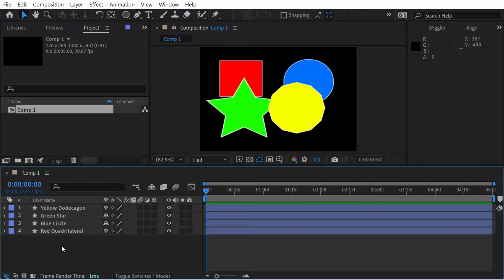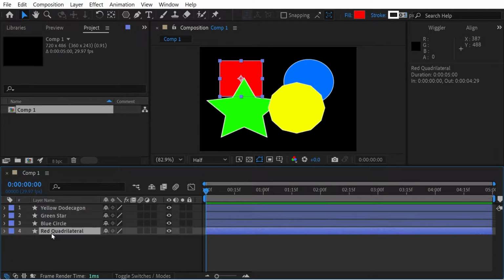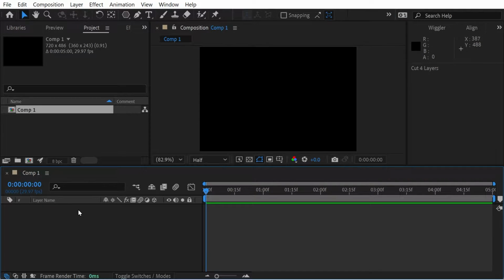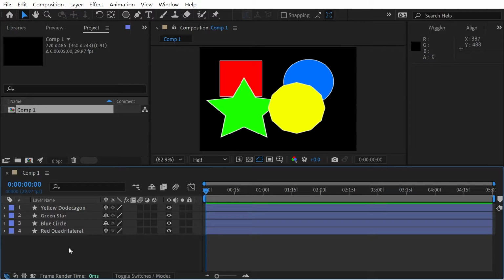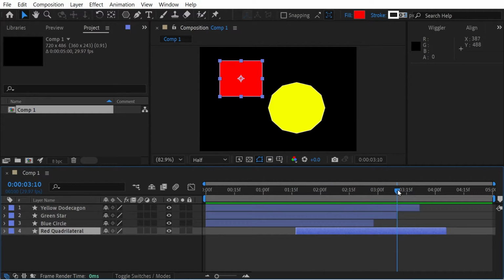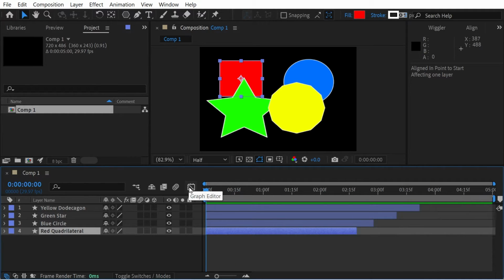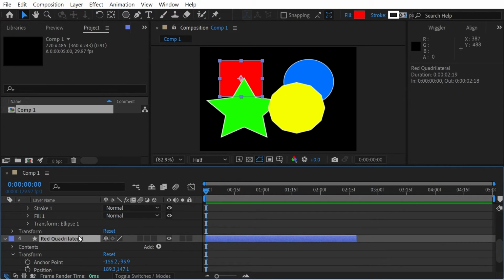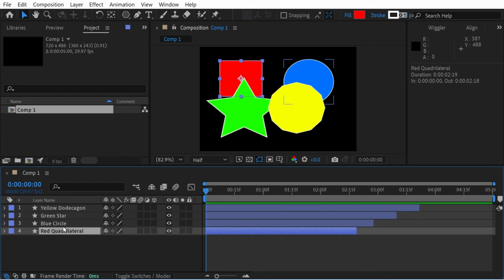How to use Layers in After Effects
Basics of Layers / Layer Keyboard Shortcuts in After Effects